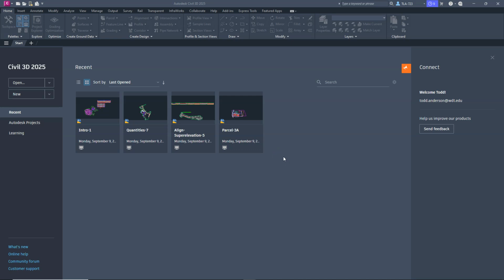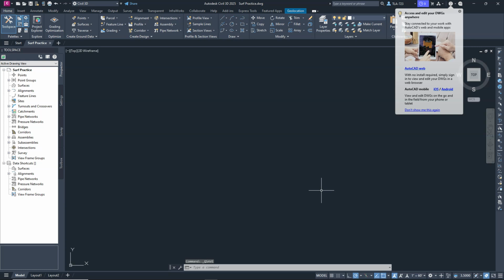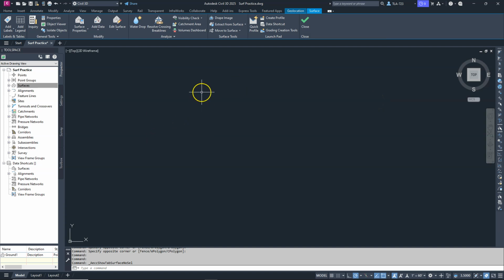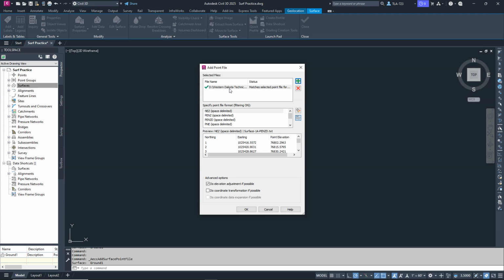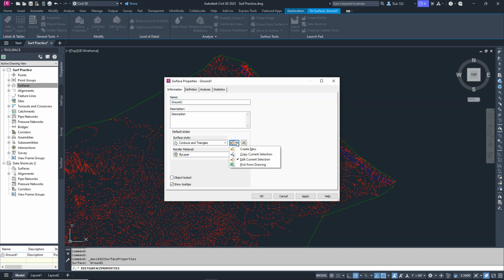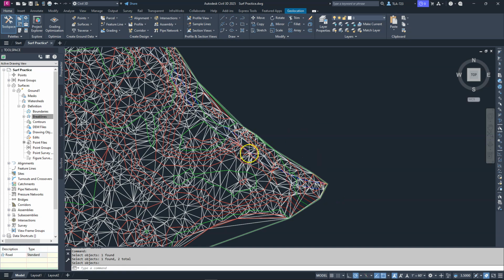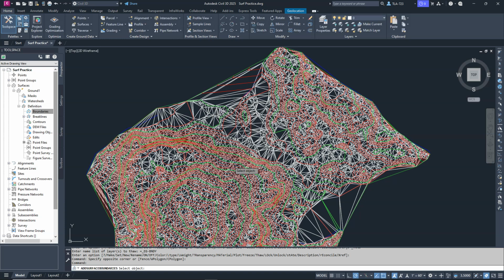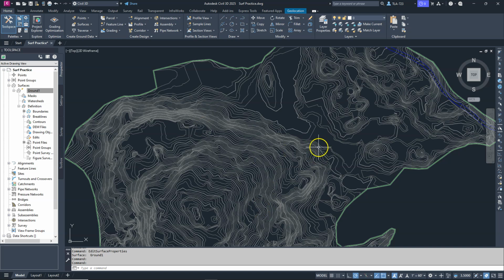AE 214 - C3D Demo - Surfaces